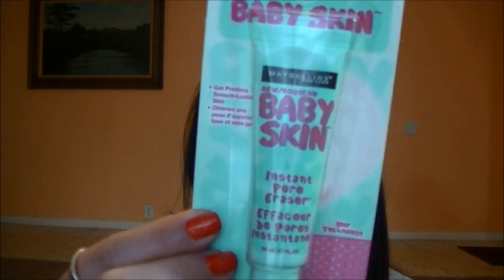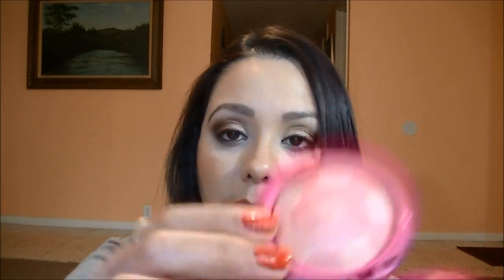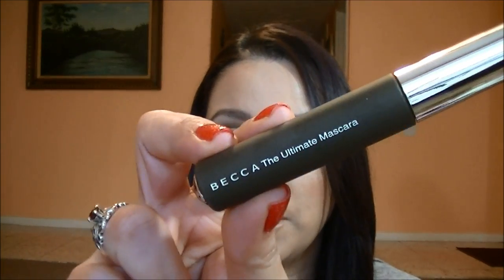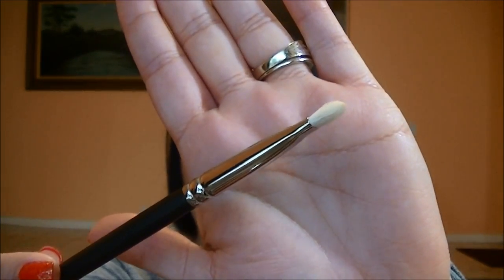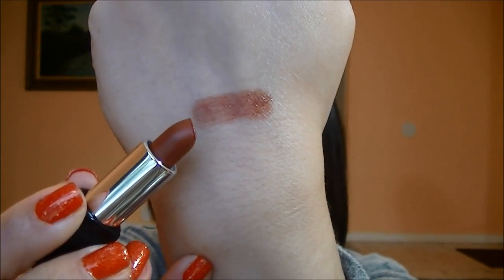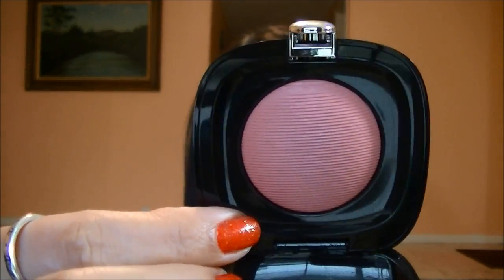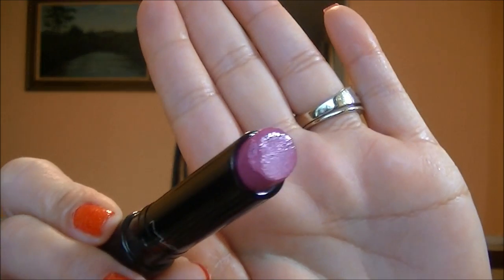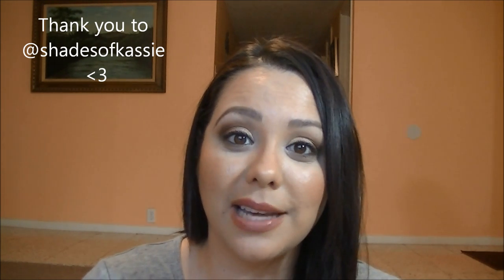Birthday Haul - Buckle Up! Hourglass, MAC, Becca & More!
♥ Where else to find me:
→Twitter / Instagram / Pinterest / Keek -- search for: prissylovespink

♥ On my nails:   Revlon Nail Art Sun Candy in Lava
♥ On my face: Lancome Primer mentioned in video, Sephora Instant Radiance Foundation, Benefit Hoola Bronzer, Mary Kay Blush in a color I forgot the name of (eek), and MAC Redhead highlighter gifted by my friend Teresa (brunettebeautyblogge)
| On my lips:  Rimmel by Kate in 08 gifted by Aillen (neelia476)
| On my eyes:  Urban Decay Naked

♥ A few of my favorite online shopping websites:
♥ I truly shop this website because I figure if I'm going to spend money, I may as well get some back for shopping. 
♥ Like to shop flash sales? Me too!

♥ FTC:  All items shown in this video were purchased by me or given as a gift from friends.  All opinions and thoughts are my own and this is not a sponsored video.